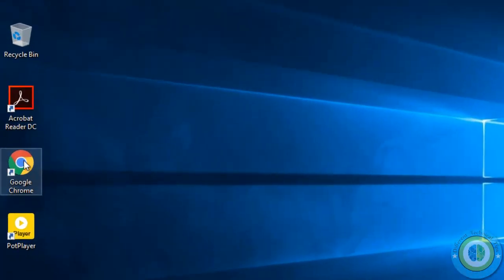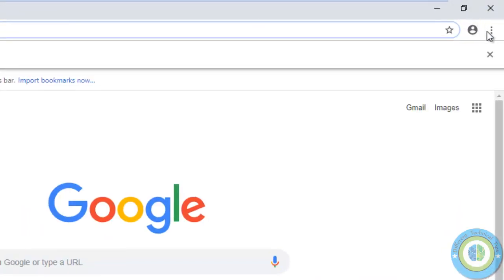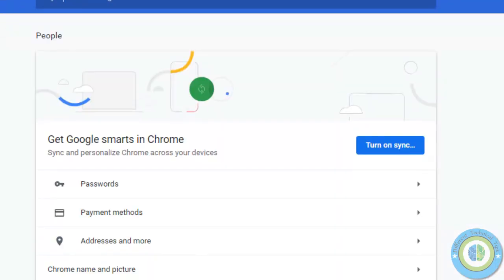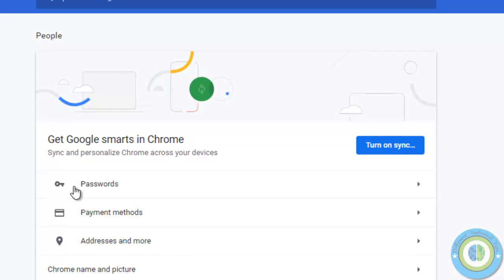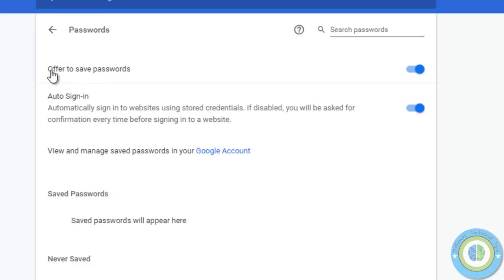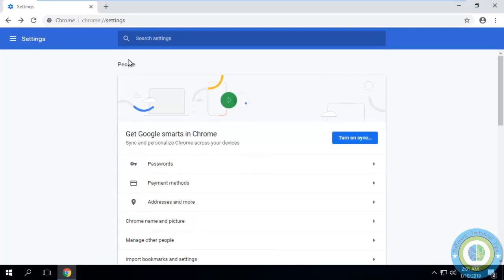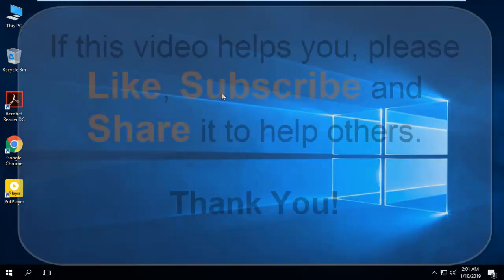Stop chrome asking you to save passwords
This video will show you how can you disable the google chrome feature that asks you to save password. Just follow the video step by step.